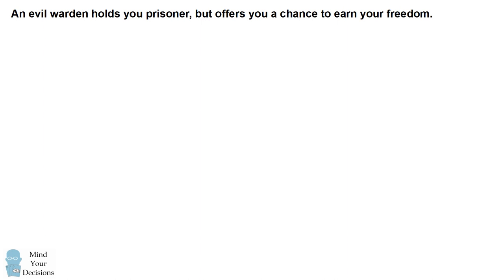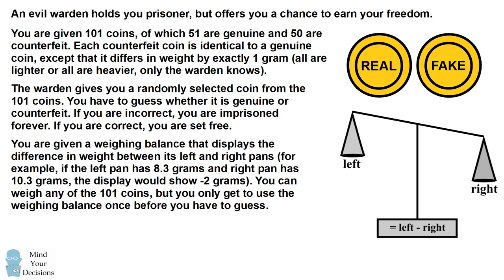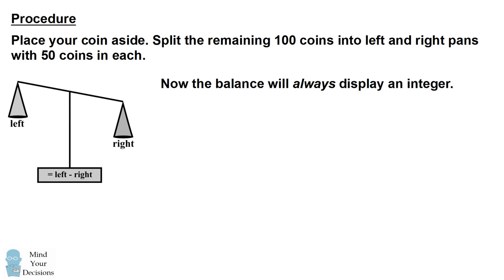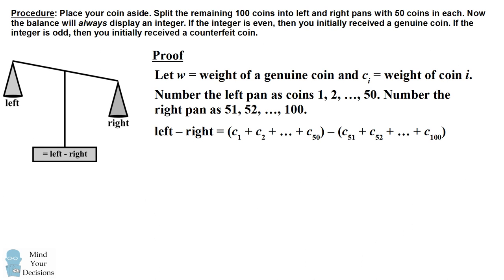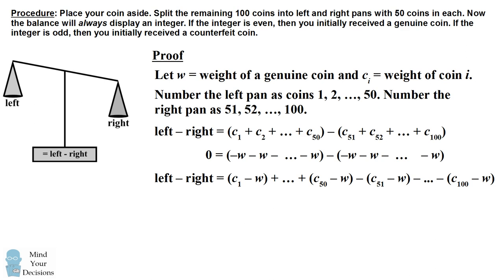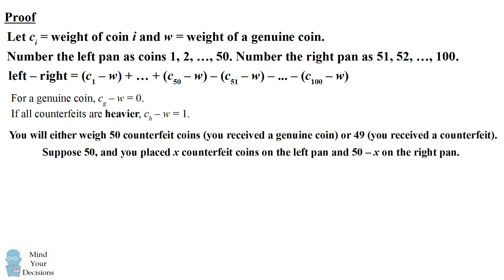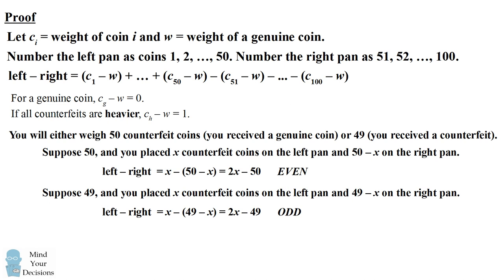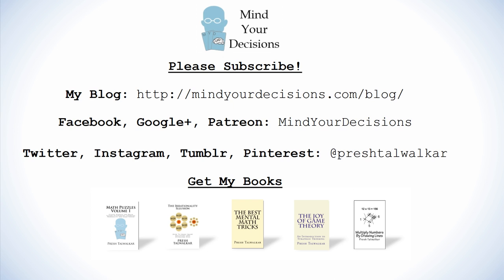HARD Logic Puzzle - The Seemingly Impossible Counterfeit Coin Problem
An evil warden holds you prisoner, but offers you a chance to earn your freedom. You are given 101 coins, of which 51 are genuine and 50 are counterfeit. Each genuine coin is identical. And each counterfeit coin is identical to a genuine coin, except that it differs in weight by exactly 1 gram (all are lighter or all are heavier, only the warden knows). The warden gives you a randomly selected coin from the 101 coins. You have to guess whether it is genuine or counterfeit. If you are incorrect, you are imprisoned forever. If you are correct, you are set free. You are given a weighing balance that displays the difference in weight between its left and right pans (for example, if the left pan has 8.3 grams and right pan has 10.3 grams, the display would show -2 grams). You can weigh any of the 101 coins, but you only get to use the weighing balance once before you have to guess. What is your best strategy to identify your coin and escape the prison? Watch the video for a solution.

Source
Putnam-style practice from Olena Bormashenko

My Books